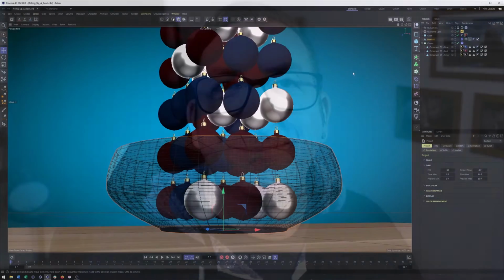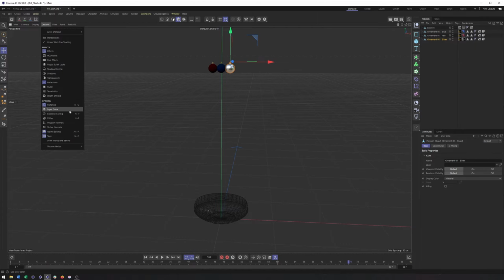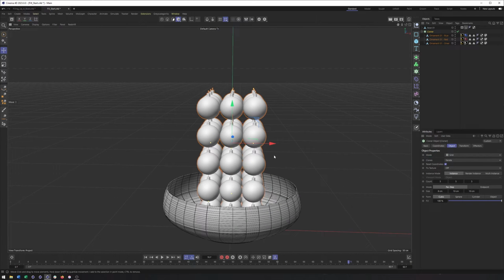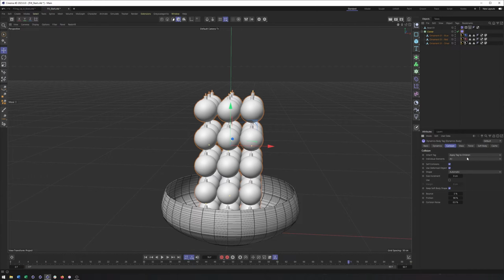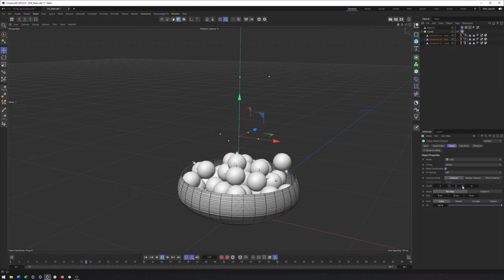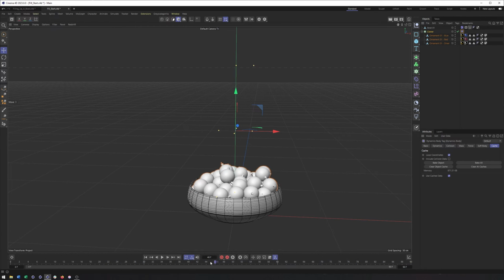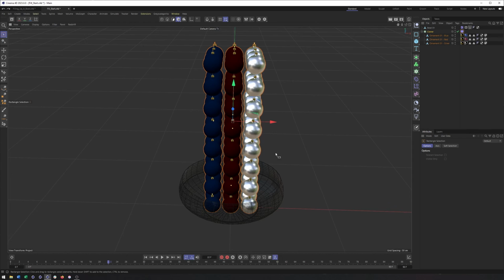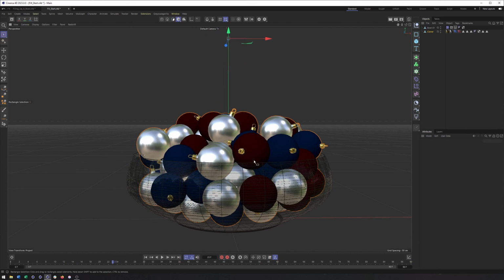Cinema 4d 2023: Dynamics (Filling up objects)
In this video I go over how to use dynamics along with a bit of mograph. If you have ever wanted to know a fast way to fill something like a bowl, jar, pen holder, etc. this video will show you how to do that in this quick Cinema 4d tutorial.